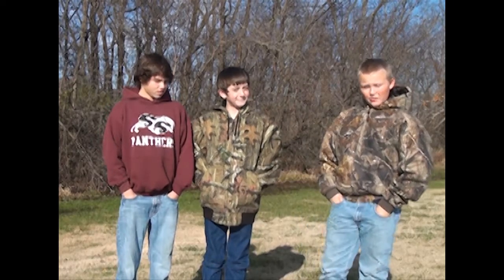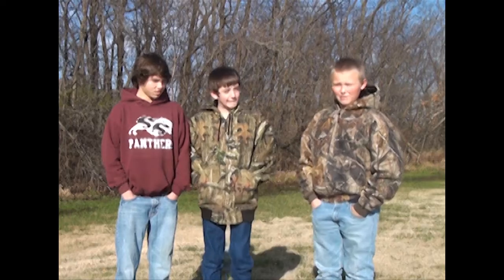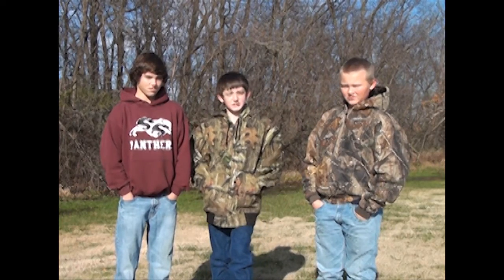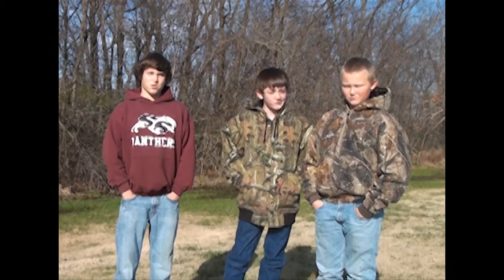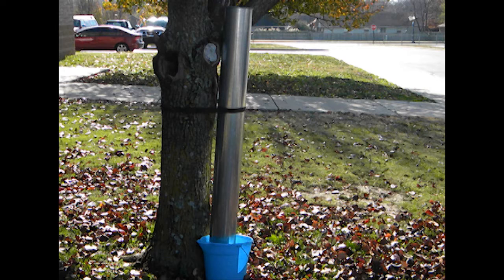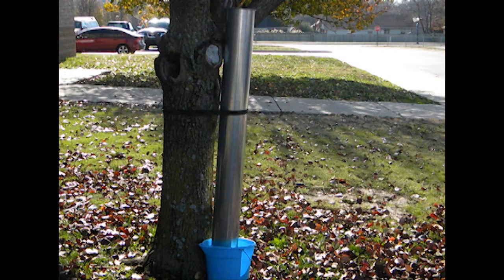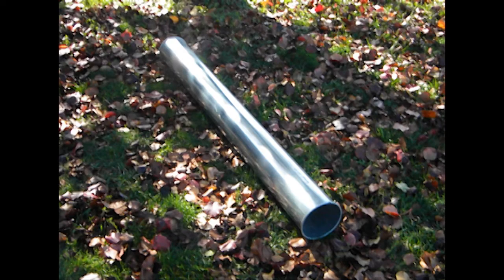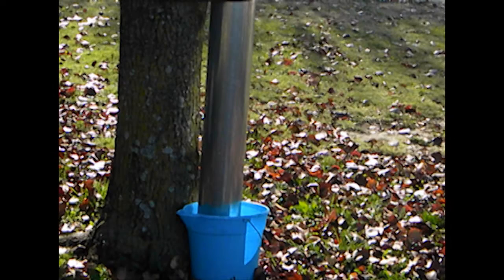Siloam Springs Deer Feeder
Siloam Springs Arkansas high school students talk about how to build a deer feeder.